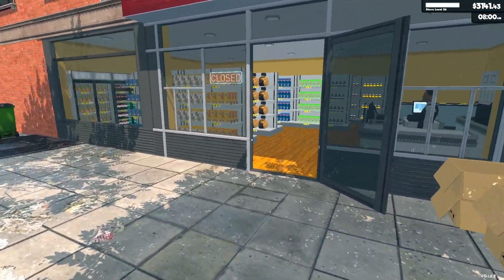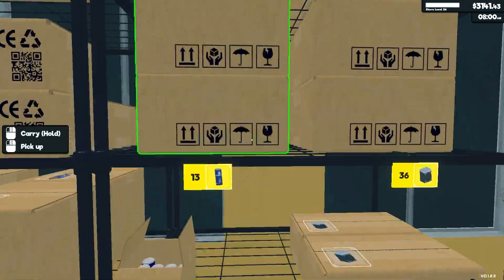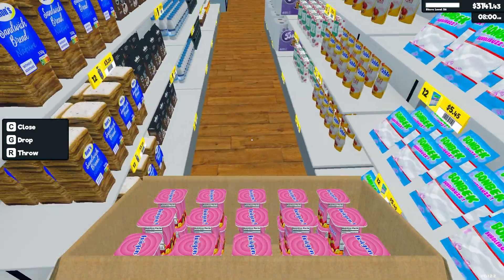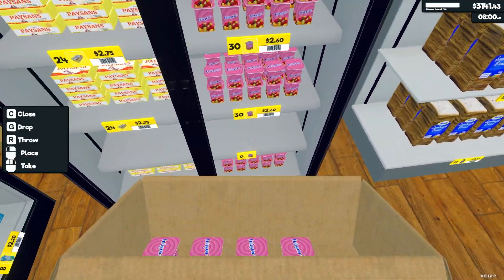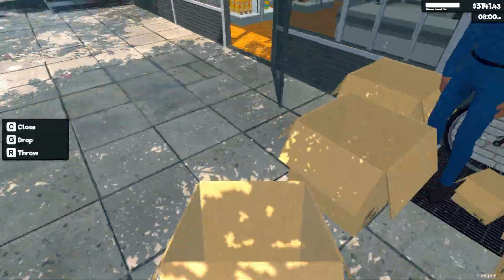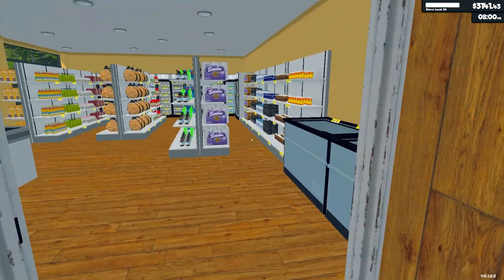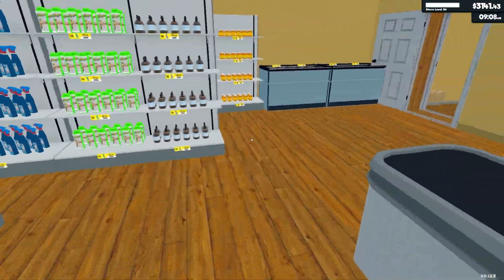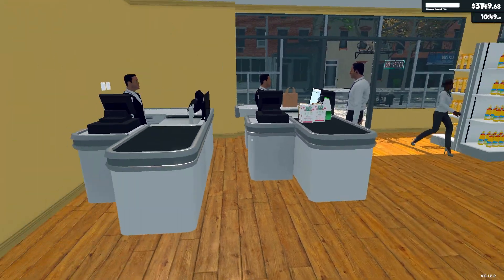Working alongside my new Restocker in Supermarket Simulator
Supermarket Simulator is putting all my years in the Hospitality Industry to the test. Rearranging the new stockroom became a problem as the shelves glitched. Any suggestions or advice will be warmly welcome.